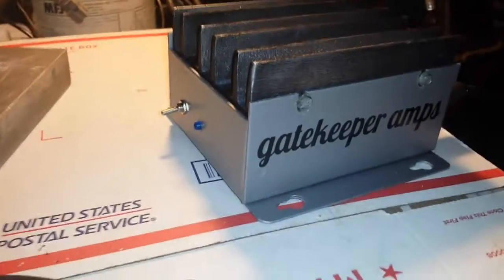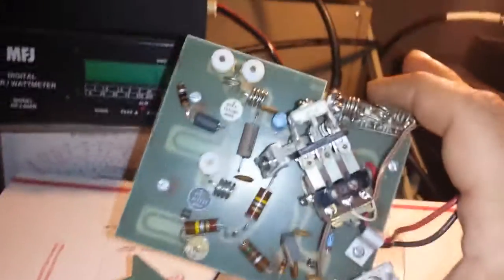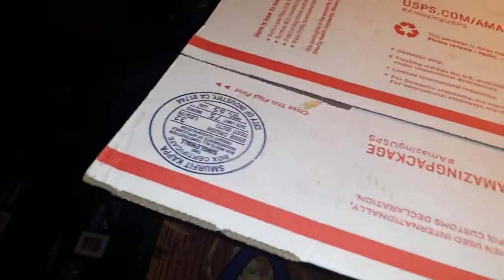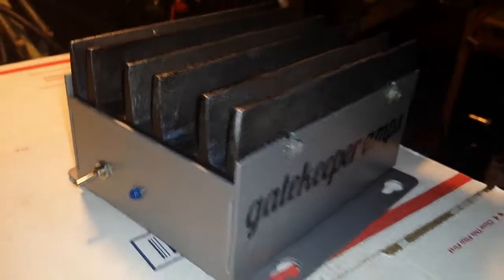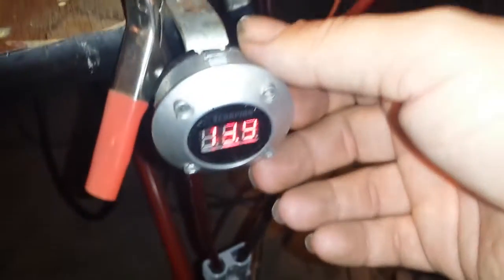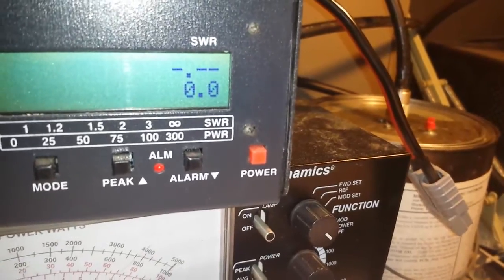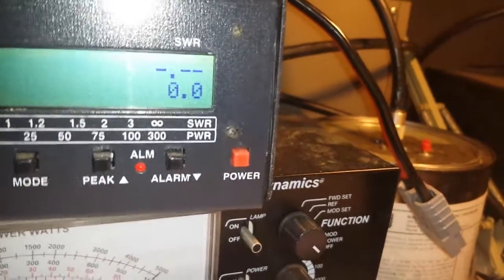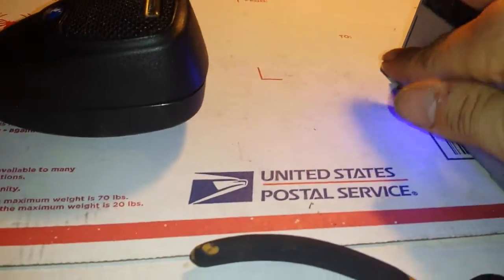GK Built Homebrew 2x mrf455 Stud Mount Amp Small Case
Here we have a very neat Class C build done with Brand New Stud Mount MRF455 Motorolas transistors. I used a Case from a 1x1 Microwave Amplifier and it turned out well.

To watch the other 2 amps I built in these cases check out below: